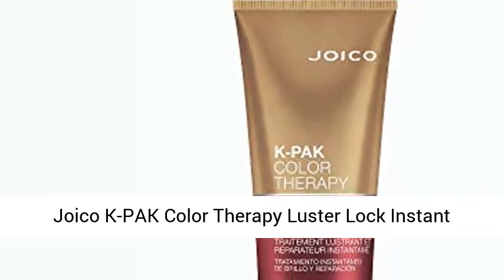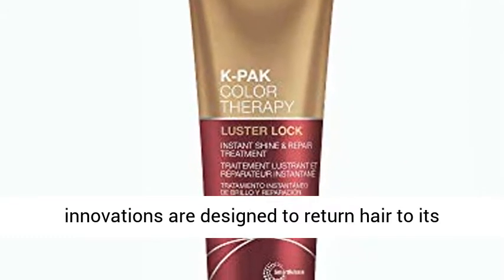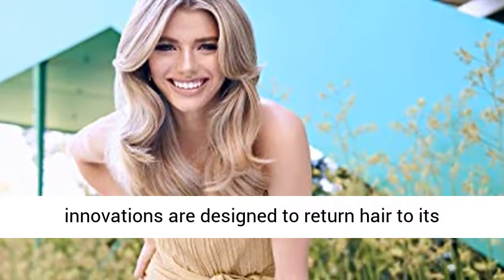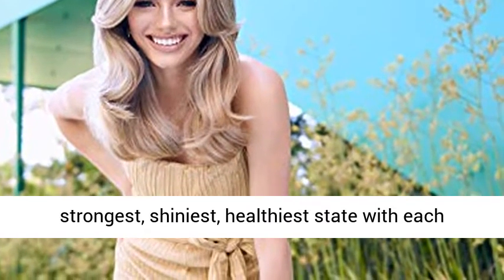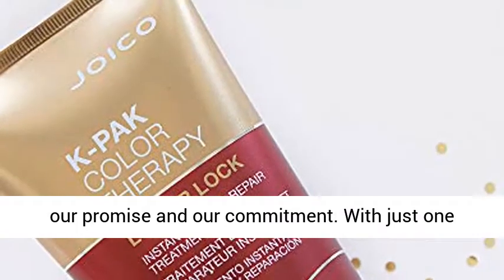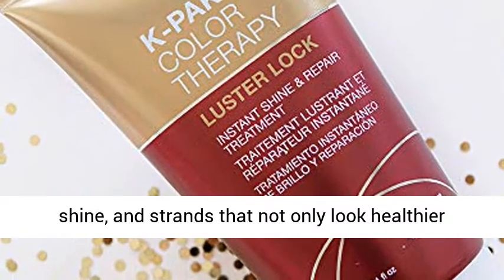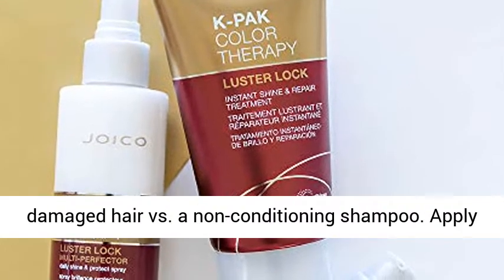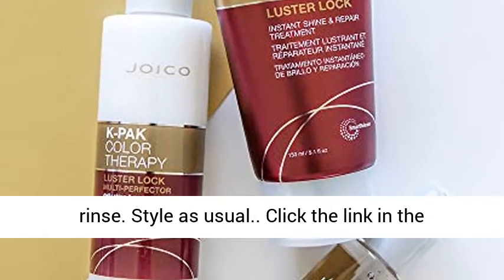Joico K-PAK Color Therapy Luster Lock Instant Shine &Repair Treatment | Nourish & Strengthen Strands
Click here for the best price:

Joico K-PAK Color Therapy Luster Lock Instant Shine & Repair Treatment | Nourish & Strengthen Strands | For Color-Treated Hair

Our innovations are designed to return hair to its strongest, shiniest, healthiest state with each and every use. “The joi of healthy hair” is our promise and our commitment.